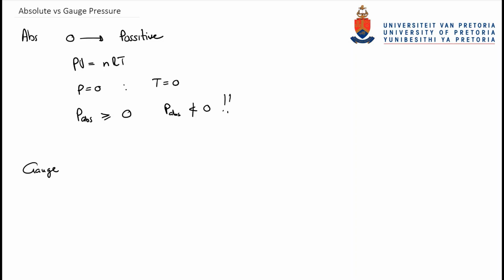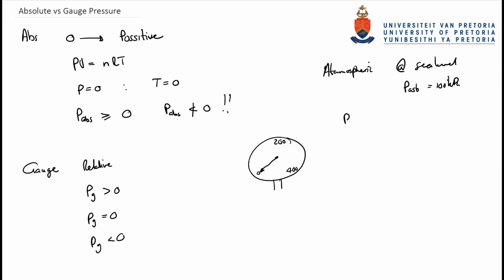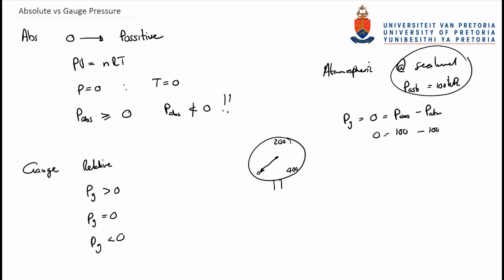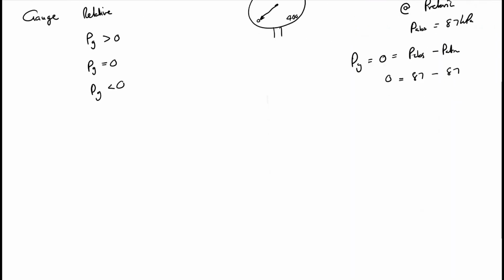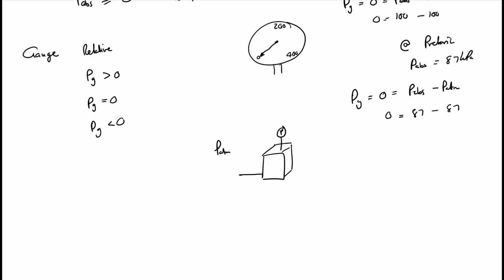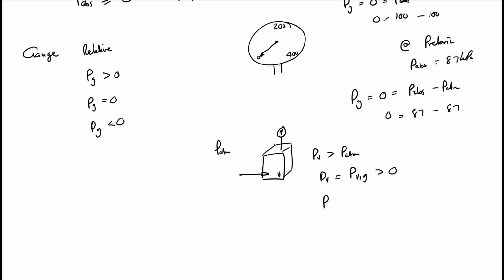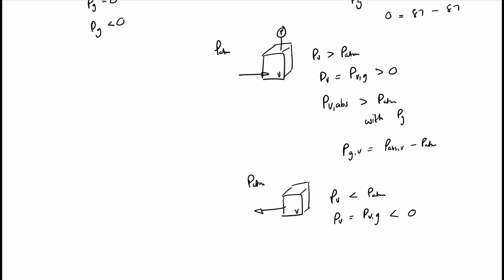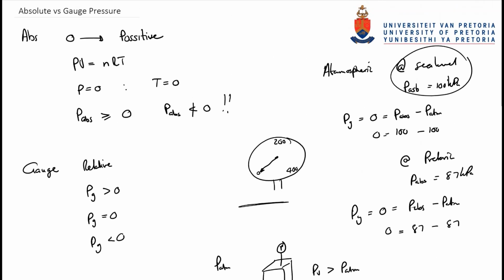2.8 Absolute vs Gauge Pressure